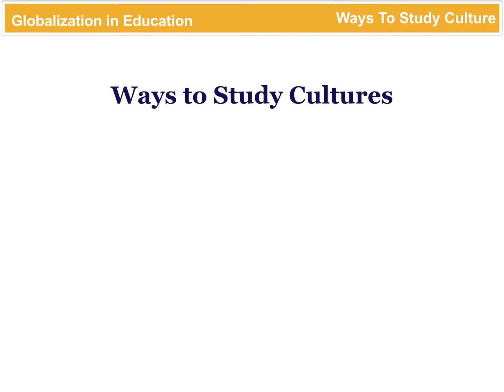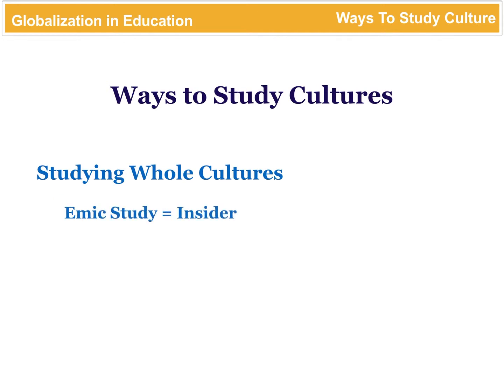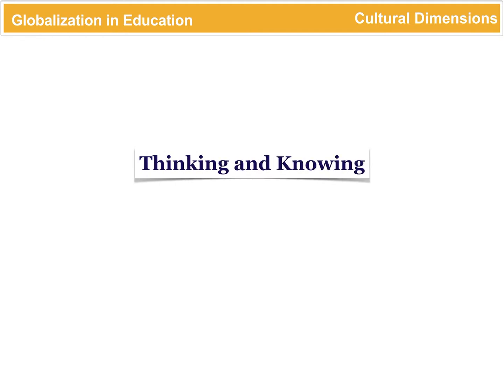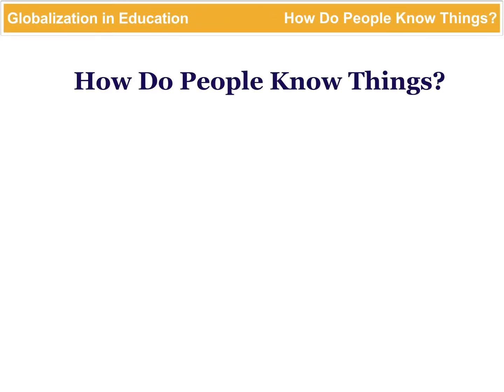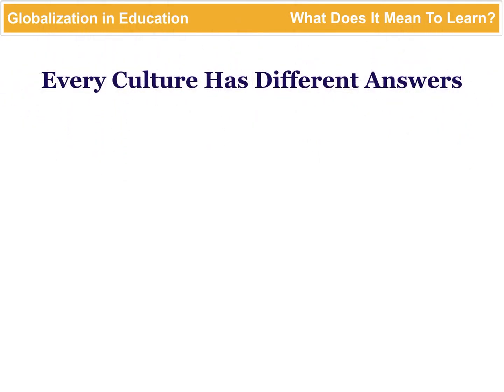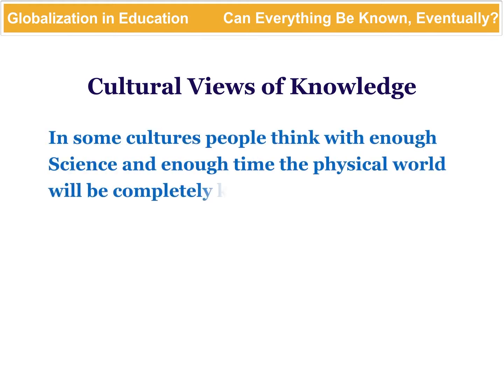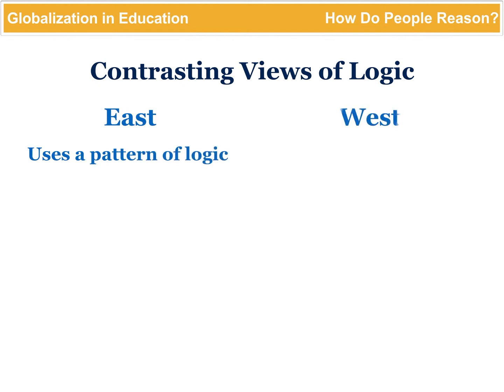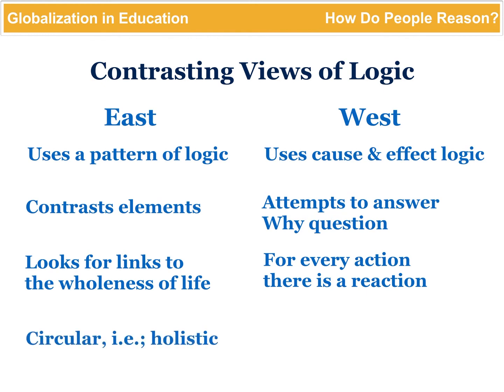Globalization in Education: Getting to Know Another Culture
This video discusses the process of getting to know another culture. Topics include ways to study culture, sources for gathering information about other cultures, thinking and knowing relative to different cultures, what does it mean to learn, and the contrasting views of the East and the West on the topic of logic as to how people reason and come to conclusions in different cultures.